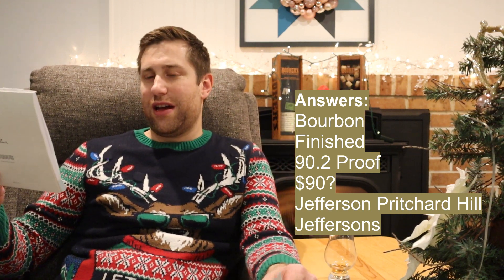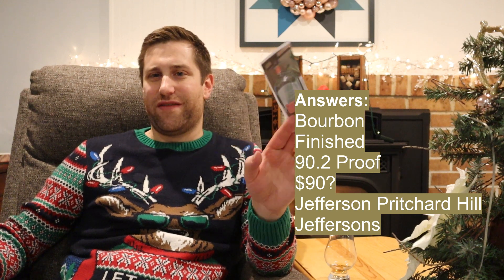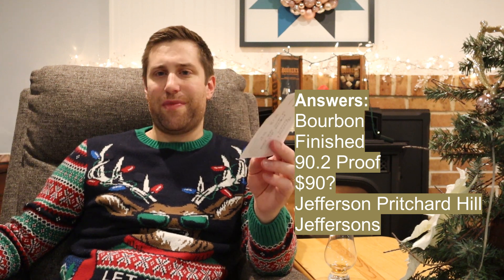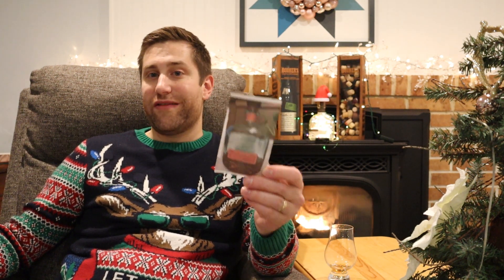Bourbon Bill Advent Dec 13th 2022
Tonight on Dec 13th and we can see if my skills are improving
2 oz glass sample bottles with labels and funnels (24)